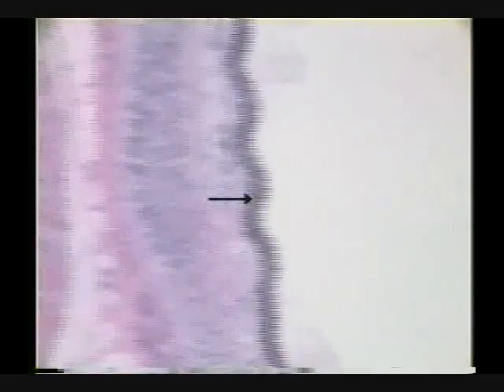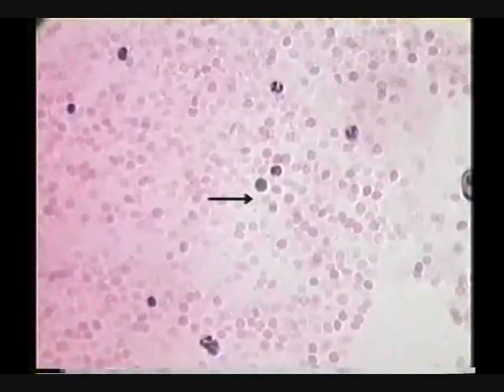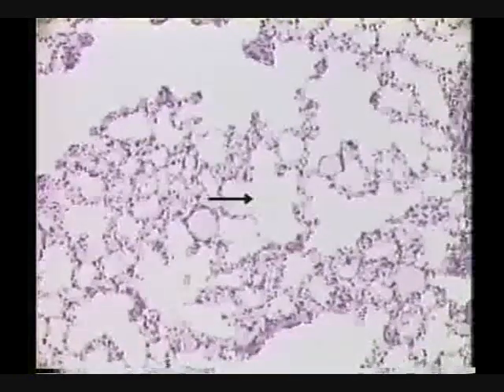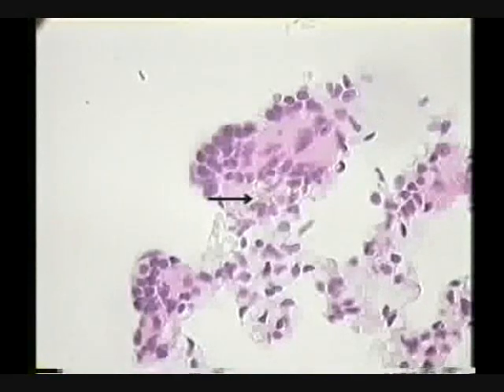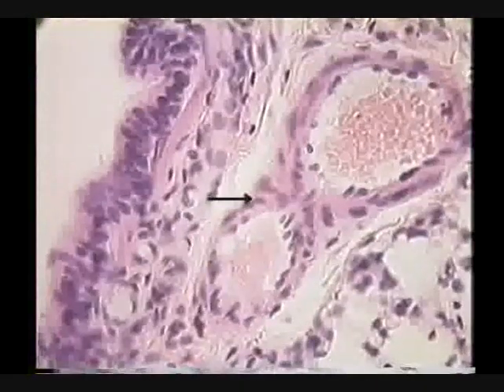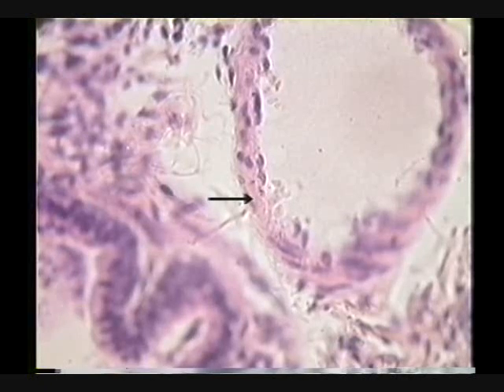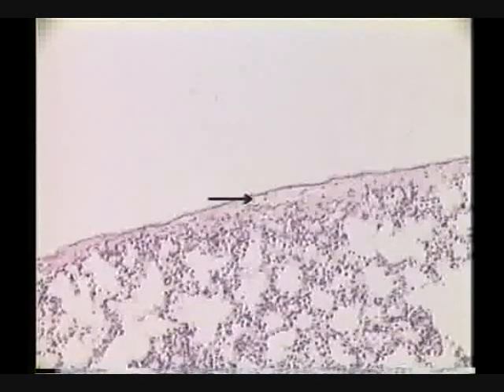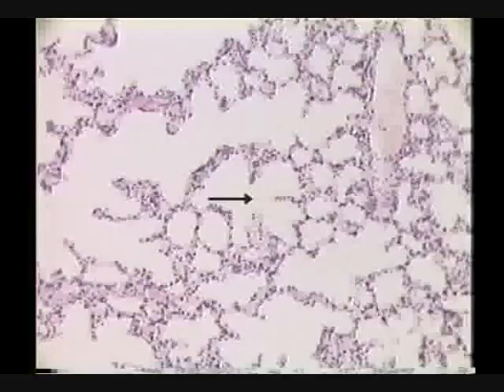Respiratory System Lab Review 2